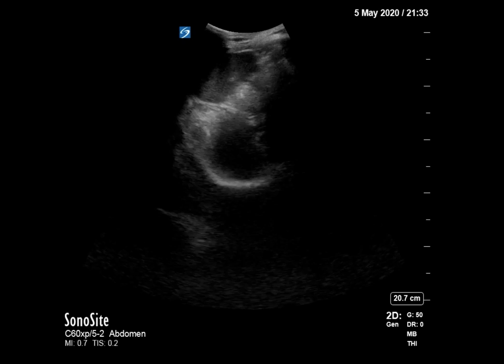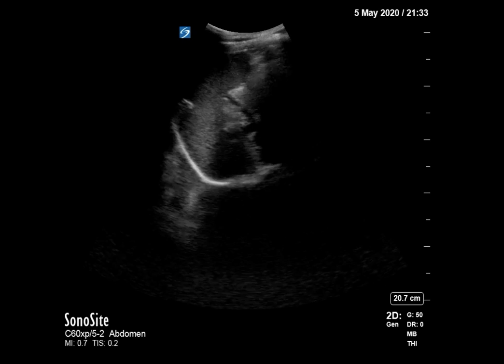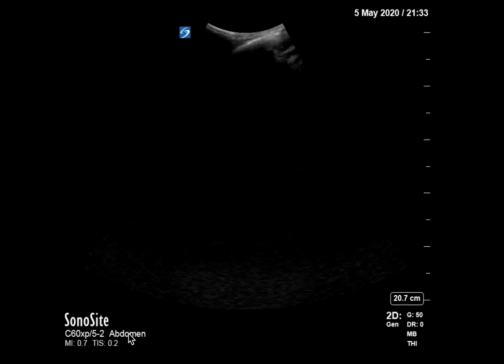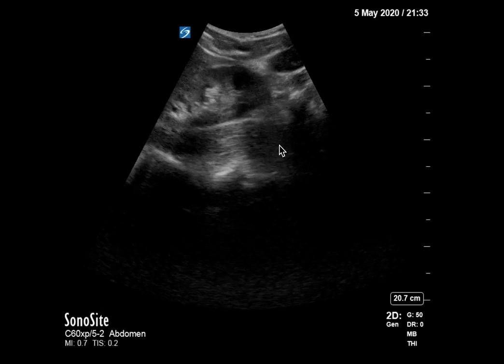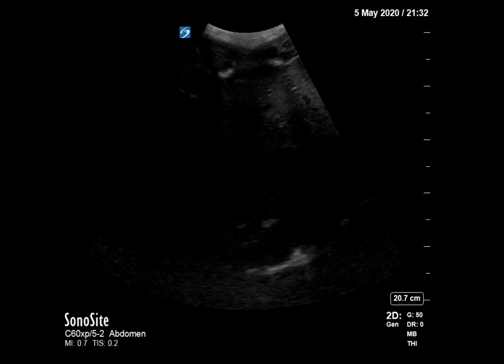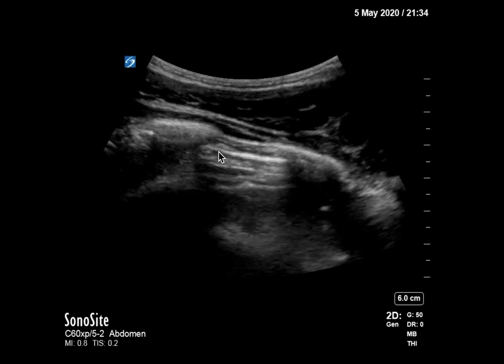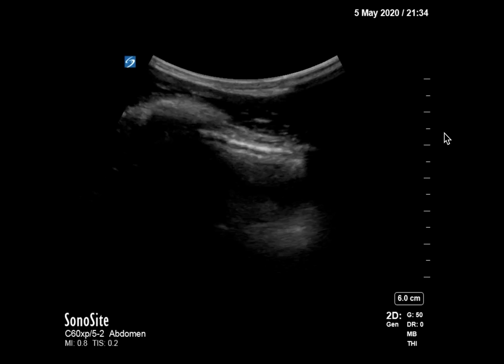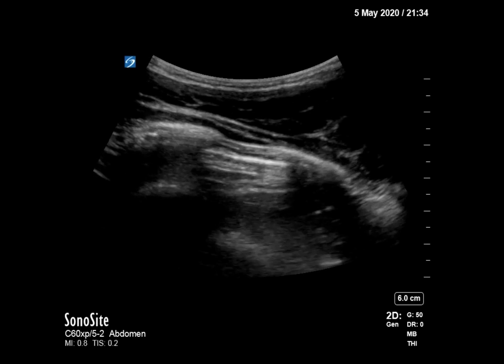traumatic pneumothorax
This is a FAST exam demonstrating a traumatic right pneumothorax requiring chest tube placement.